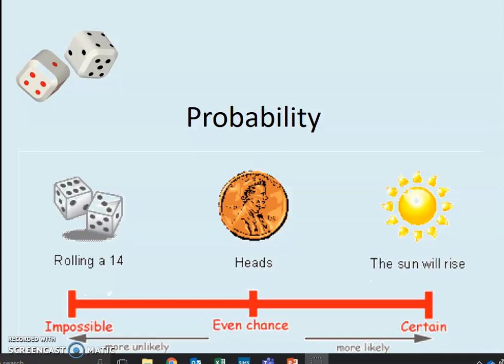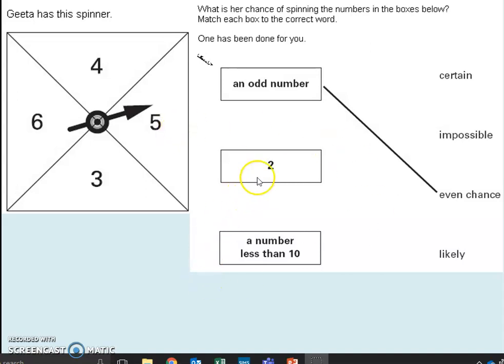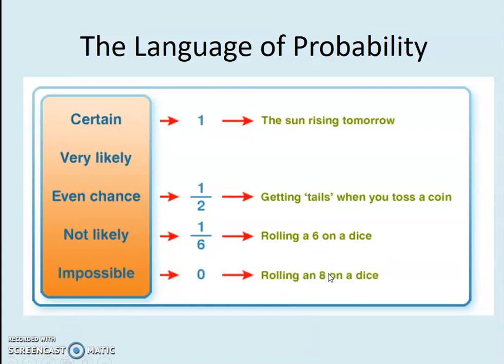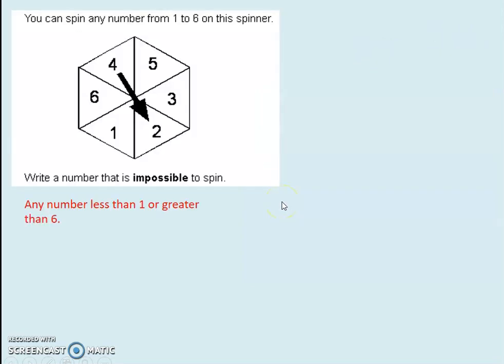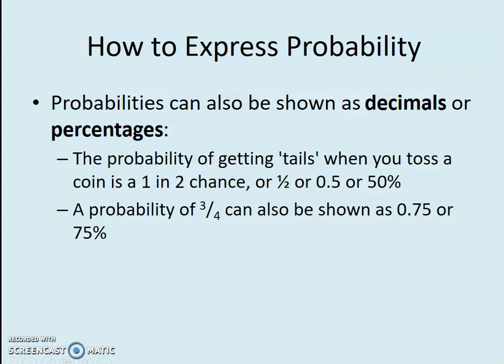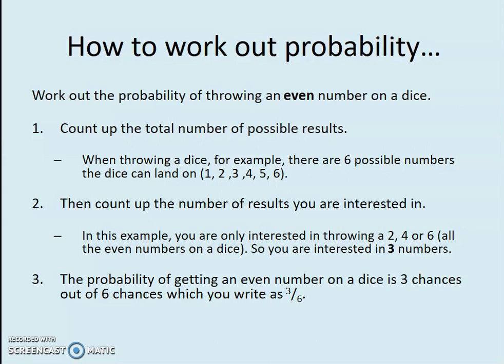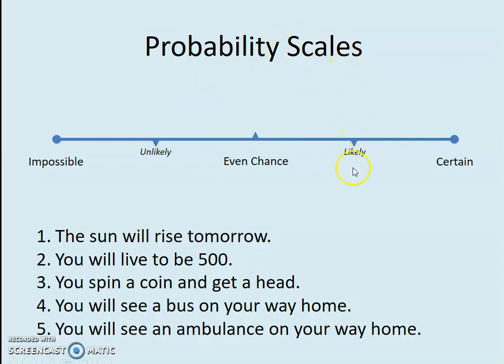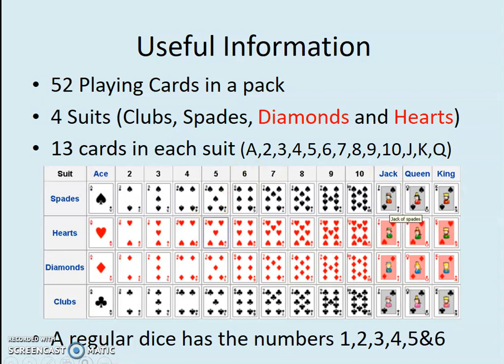Probability Lesson 1- Basics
LO :- To determine the different ways to represent probability